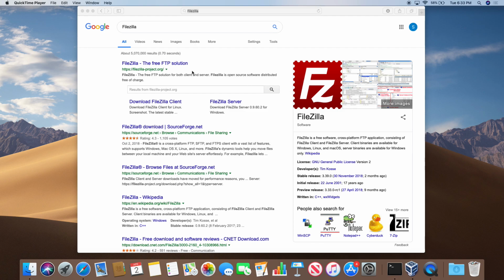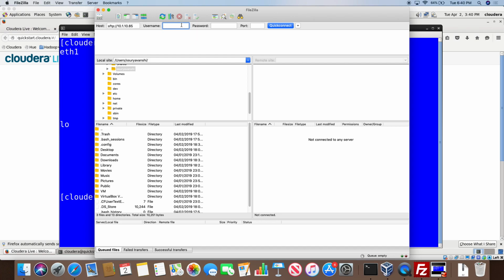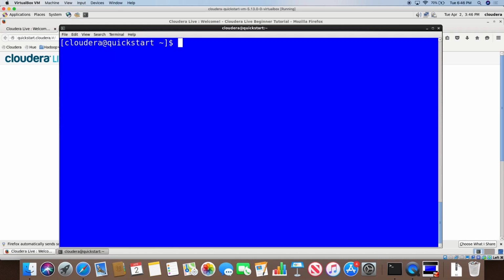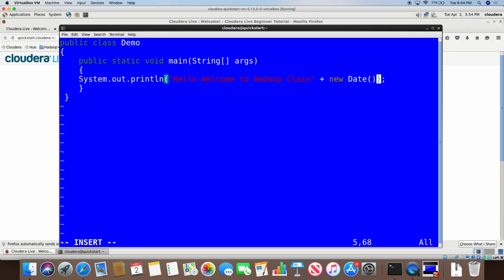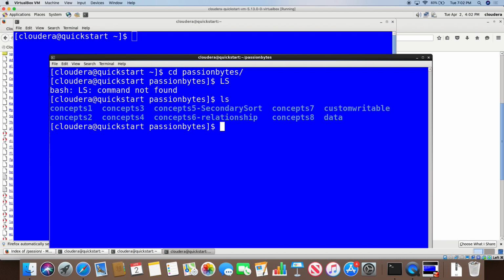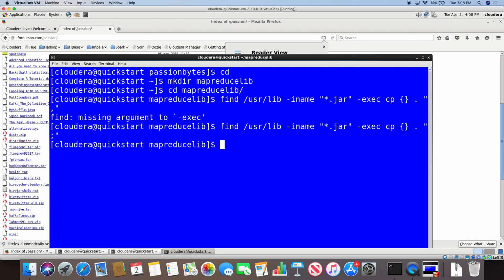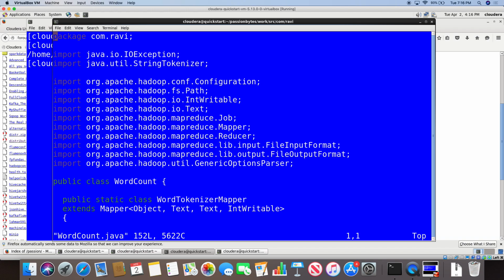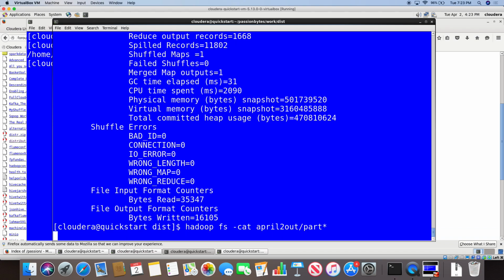MapReduce Intro By Ravi Shankar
The first introduction that anyone should not miss on Mapreduce